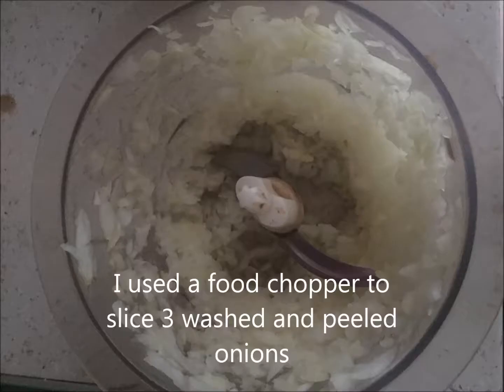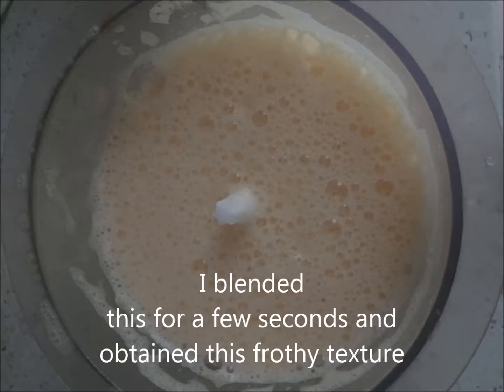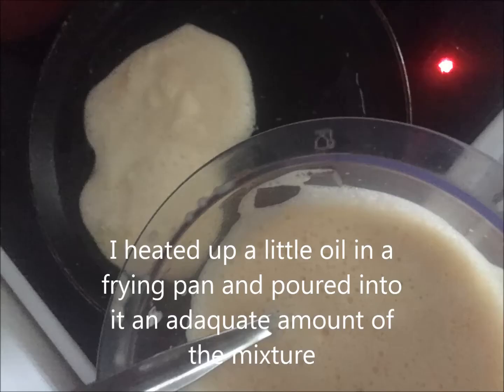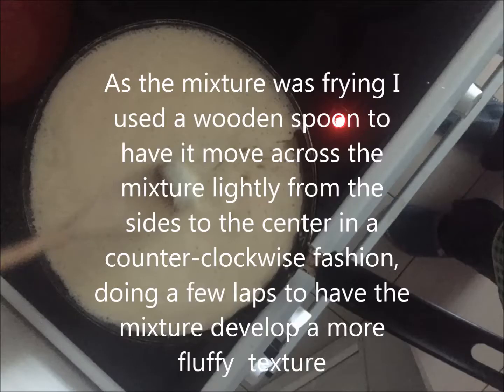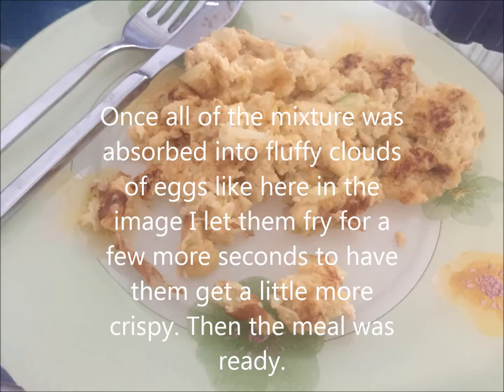How to make a fluffly omlette with onions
An easy recipe showing how to get improved taste and texture of fried eggs. Here I added onions.